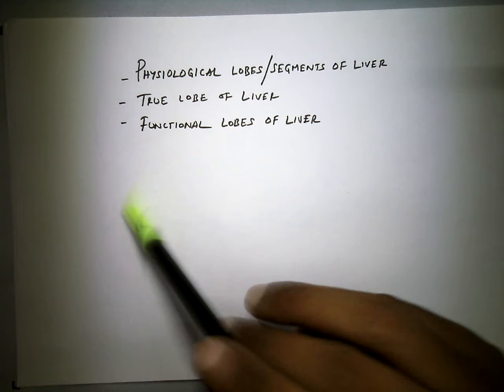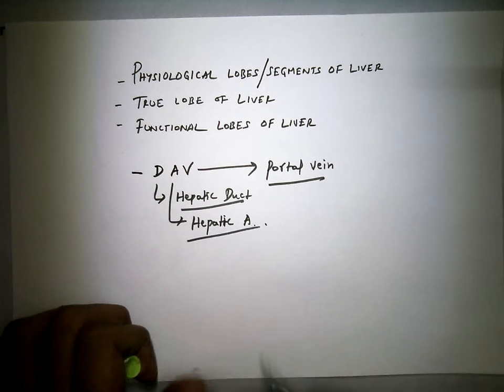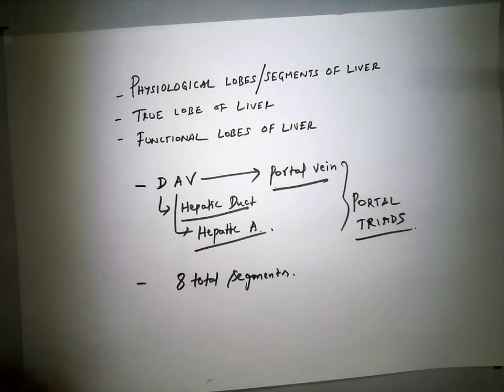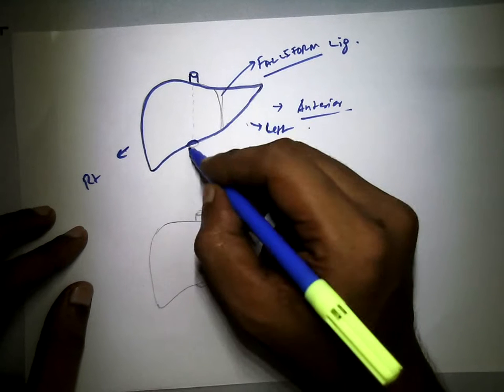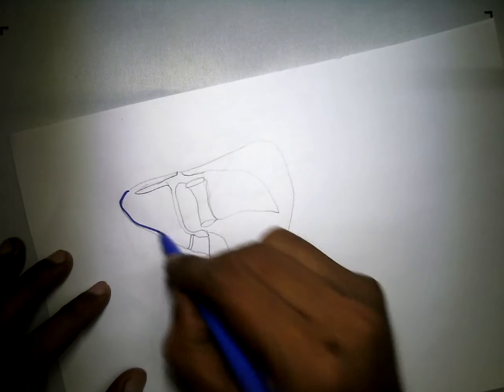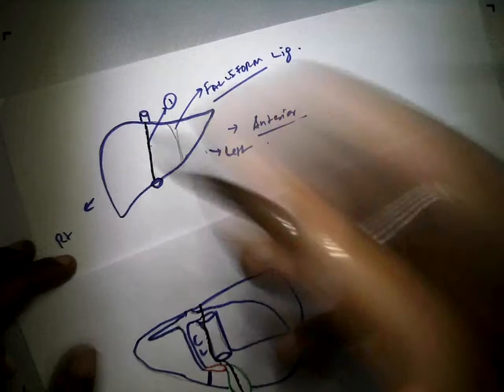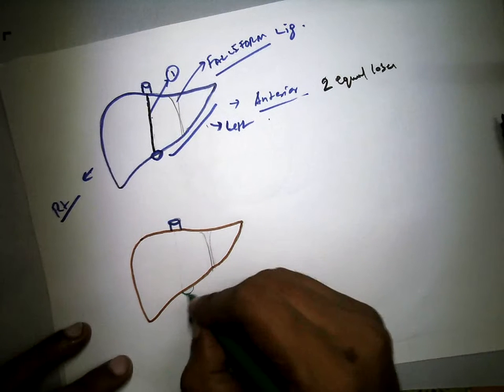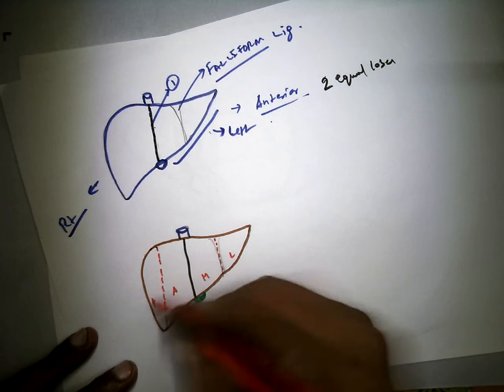Liver Segments Part 1_Dr Sharath S G